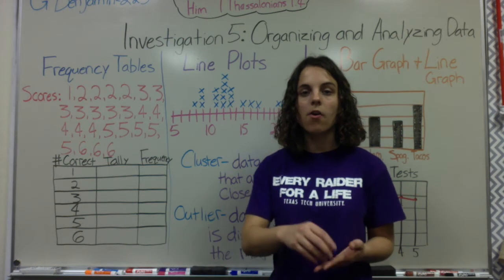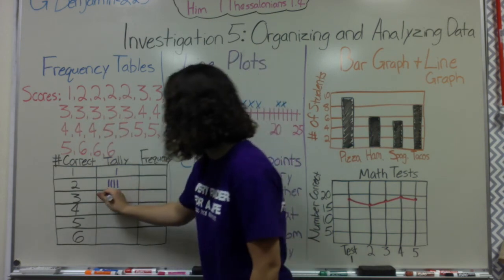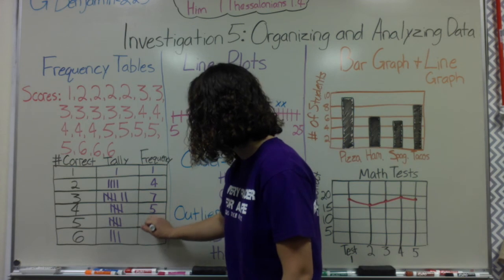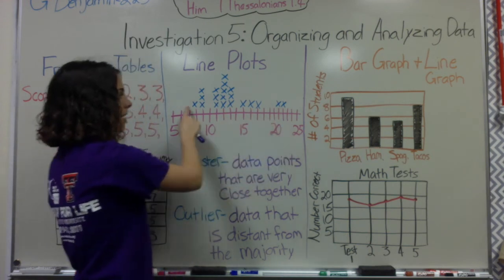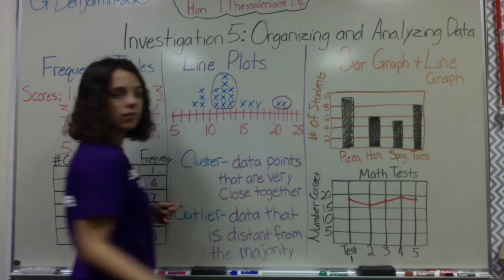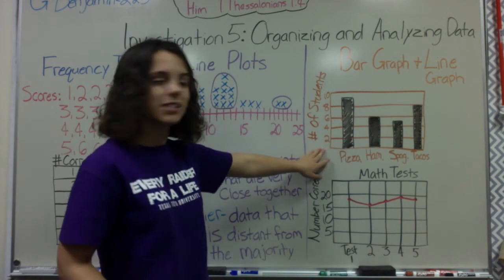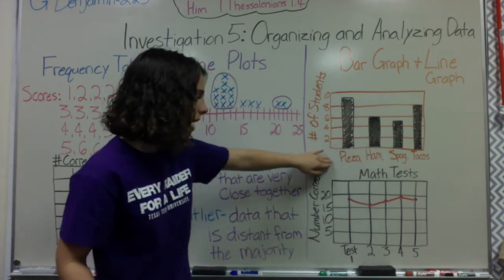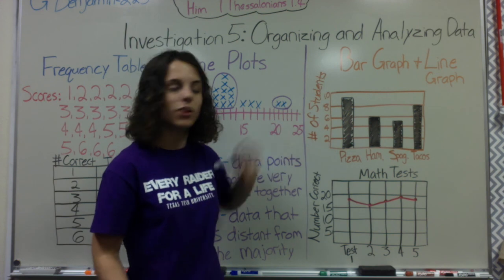Investigation 5: Organizing and Analyzing Data